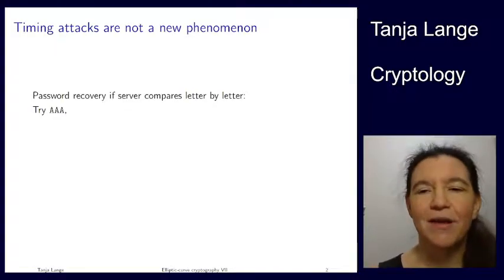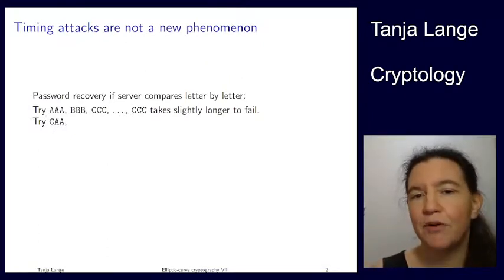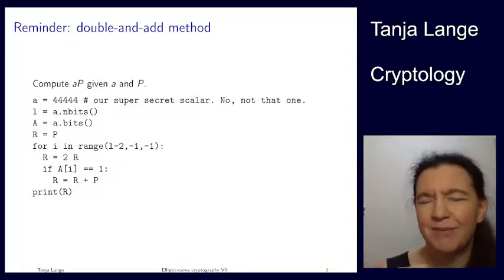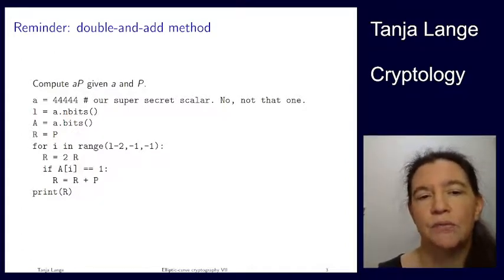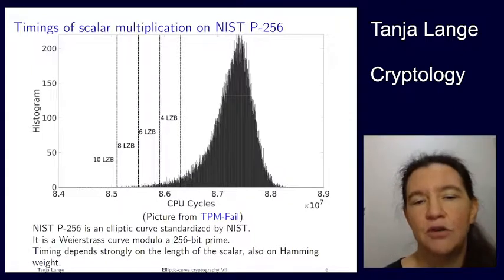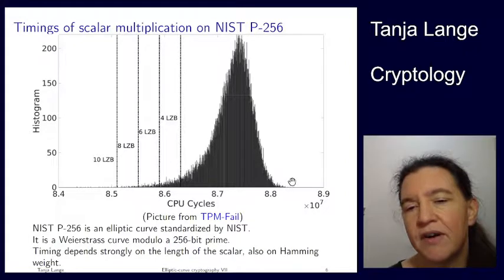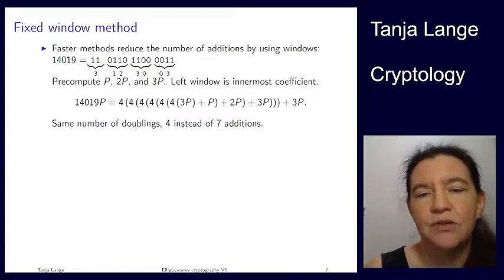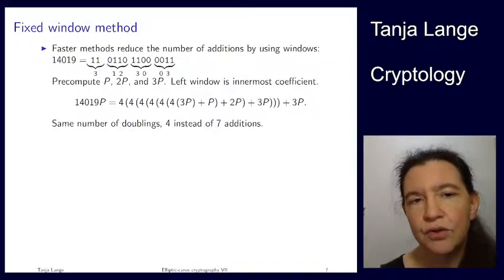Elliptic-curve cryptography VII - Timing attacks and scalar multiplication